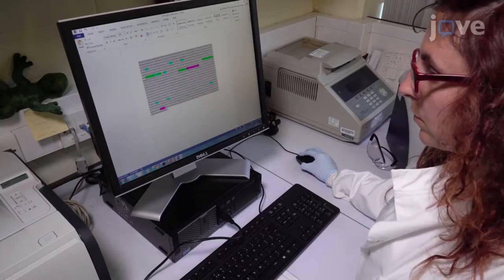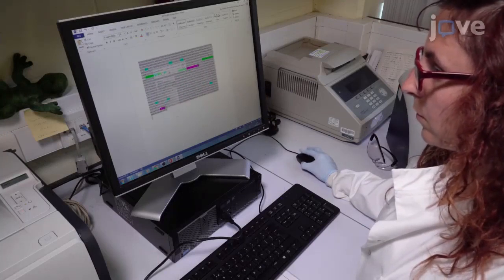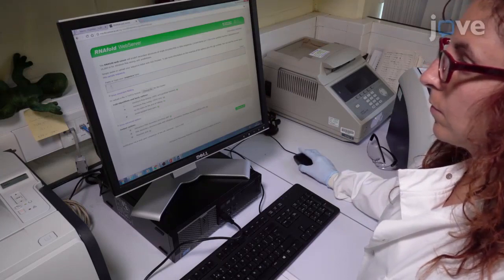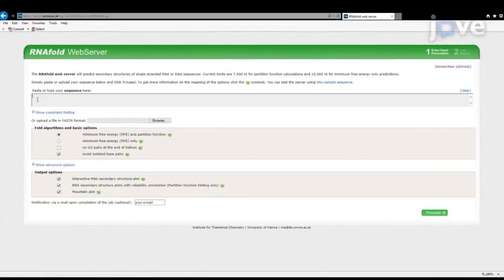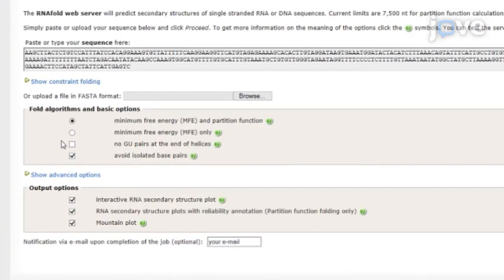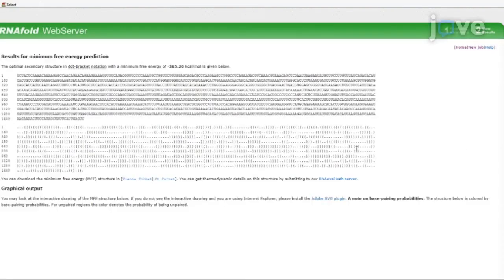Oligonucleotide-based TRIP for mRNA-Protein Complexes Recovery | Protocol Preview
An Oligonucleotide-based Tandem RNA Isolation Procedure to Recover Eukaryotic mRNA-Protein Complexes -  a 2 minute Preview of the Experimental Protocol

Valentina Iadevaia, Ana M. Matia-González, André P. Gerber
University of Surrey, Dept. of Microbial Sciences, School of Biosciences and Medicine, Faculty of Health and Medical Sciences;

A tandem RNA isolation procedure (TRIP) for recovery of endogenously formed mRNA-protein complexes is described. Specifically, RNA-protein complexes are crosslinked in vivo, polyadenylated RNAs are isolated from extracts with oligo(dT) beads, and particular mRNAs are captured with modified RNA antisense oligonucleotides. Proteins bound to mRNAs are detected by immunoblot analysis.